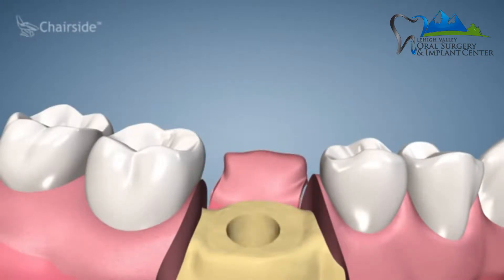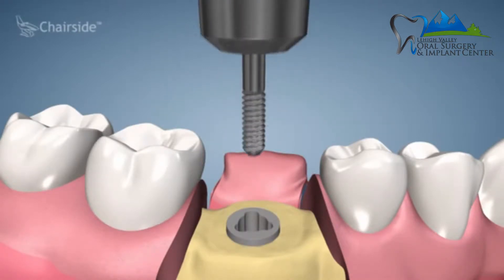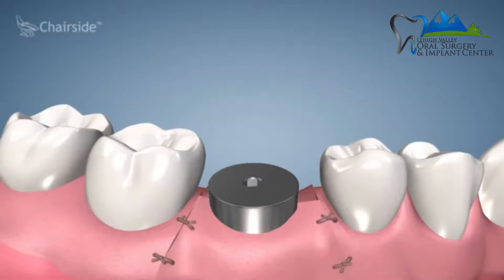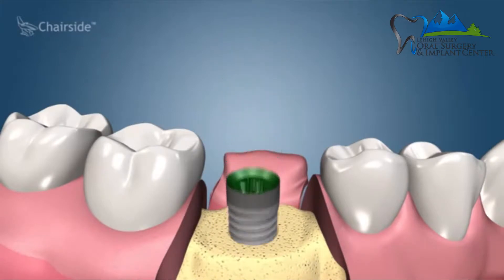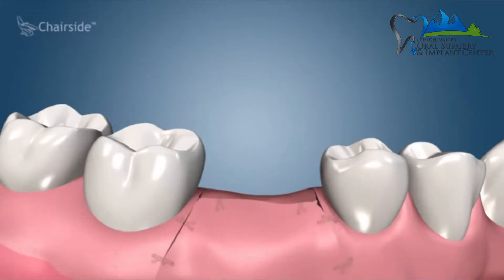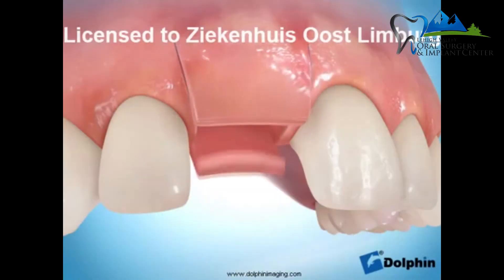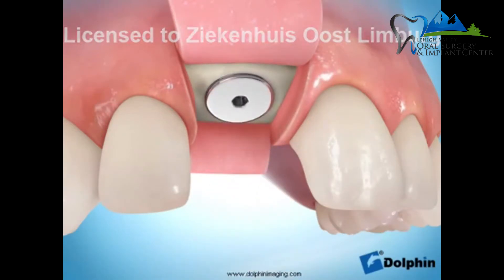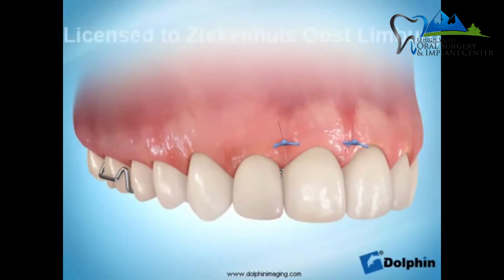1 Stage vs 2 Stage